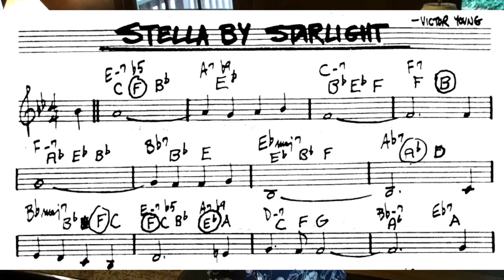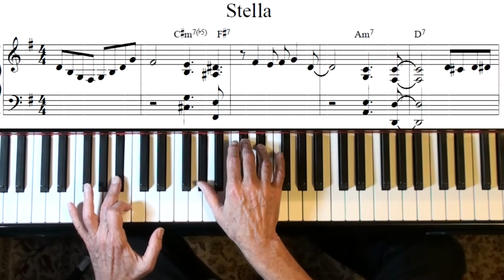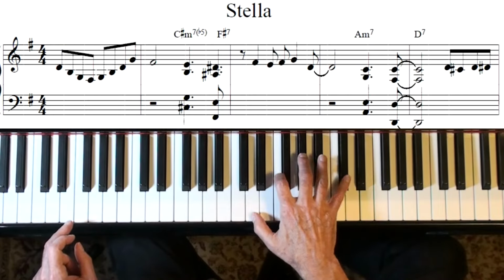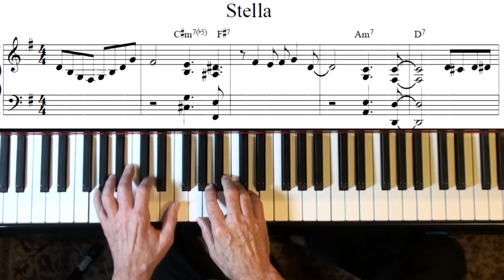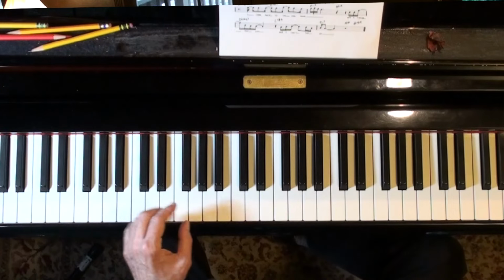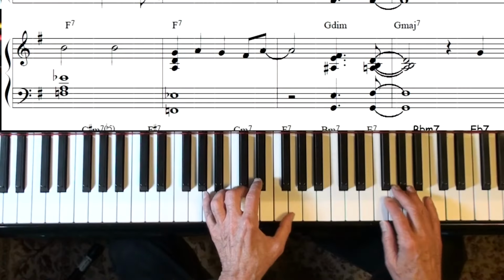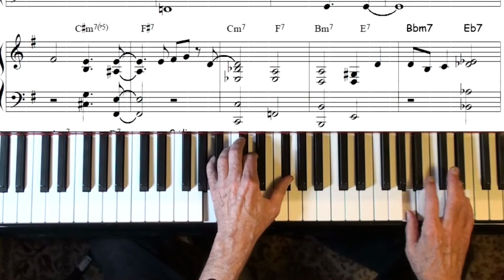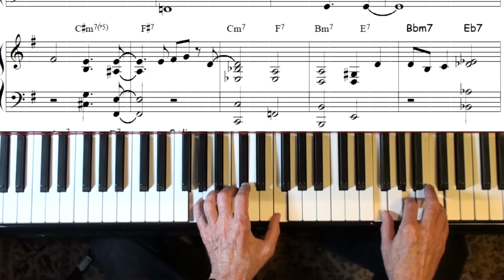Stella by Starlight - G. Benson , M.Tyner arrangement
If you ever go to a jam session and they call this song in a key other than B flat, please let me know where. I want to move there! But seriously, transposing songs into different keys will help your playing in many ways. Some obvious and some not so obvious.